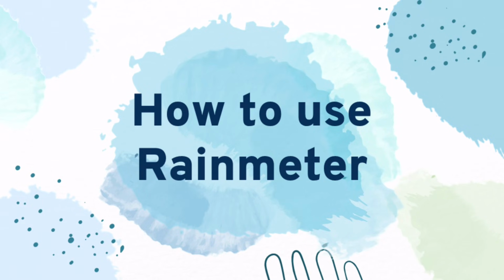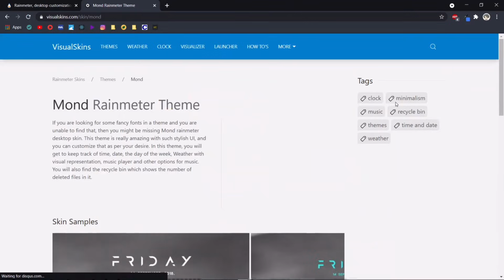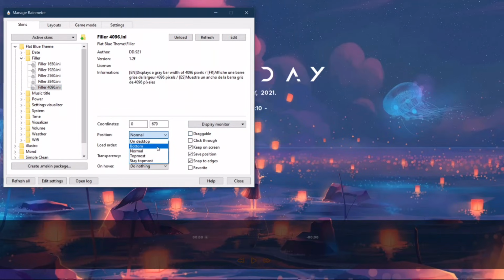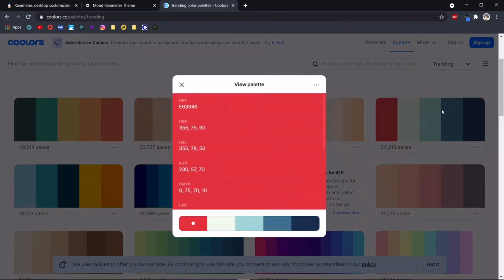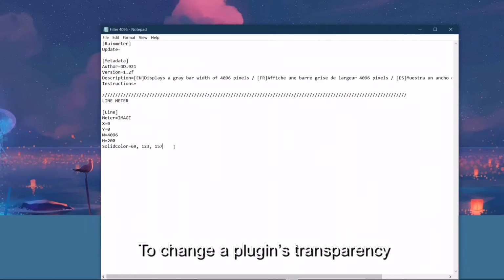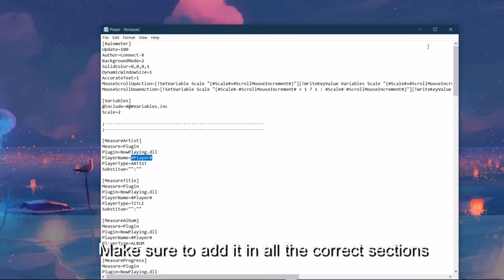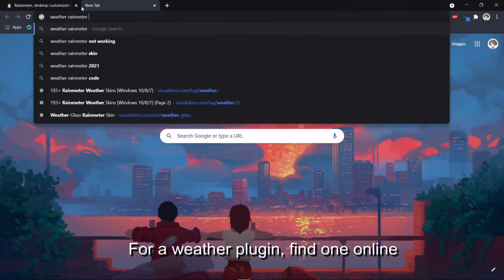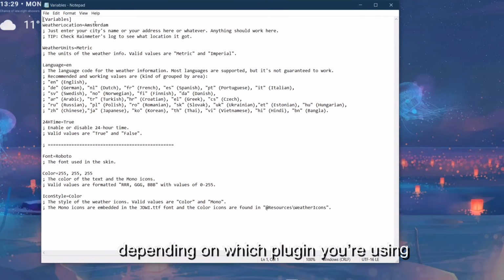How to Use Rainmeter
Short tutorial on using Rainmeter to upgrade you desktop looks.

Timestamps:
00:00 Downloading Rainmeter
00:25 Skins
01:25 Editing Plugins
03:18 Music Player
04:13 Weather Plugins